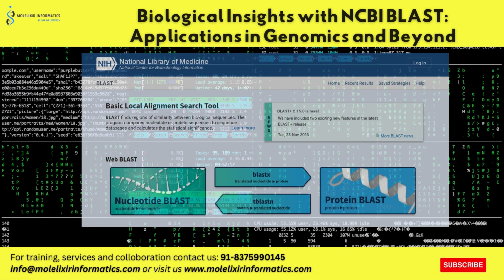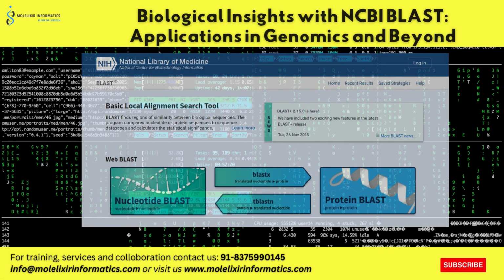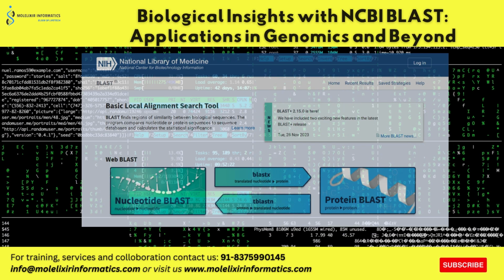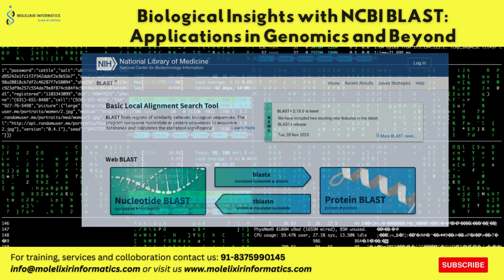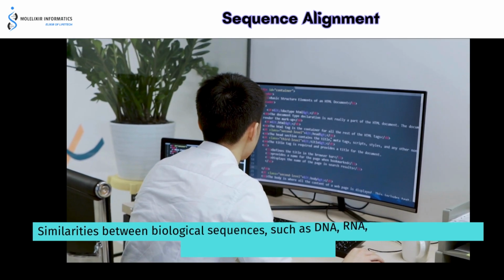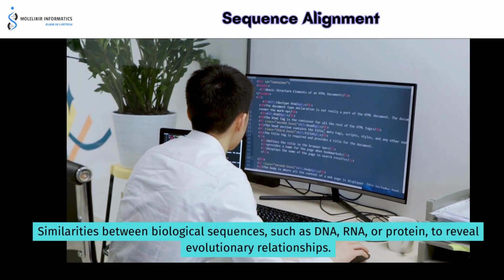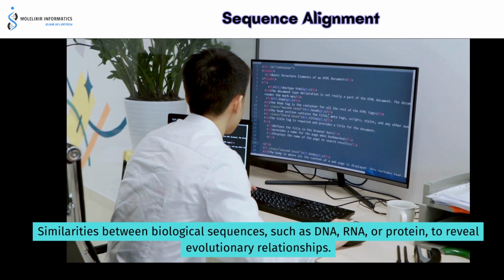Biological Insights with NCBI BLAST| NCBI BLAST& ITS APPLICATIONS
Biological Insights with NCBI BLAST| NCBI BLAST& ITSAPPLICATIONS

NCBI BLAST (Basic Local Alignment Search Tool)! In this video, we explore five powerful applications that make BLAST an indispensable tool in genomics and bioinformatics. From sequence alignment to drug discovery, uncover the secrets of this bioinformatics powerhouse.

🧬 Key Applications:

1. Discover the essential tools for sequence alignment and its role in understanding evolutionary connections.
2. Unearth hidden functions with BLAST's prowess in functional annotation.
3. Delve into drug discovery strategies by identifying potential targets through sequence analysis.
4. Explore metagenomics and how BLAST unravels the complexities of microbial communities.
5. Embark on a journey of phylogenetic analysis, revealing the evolutionary tales written in biological sequences